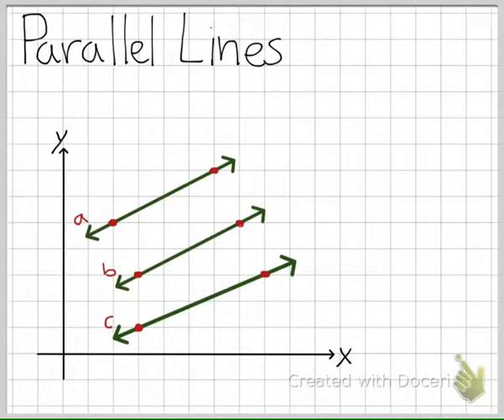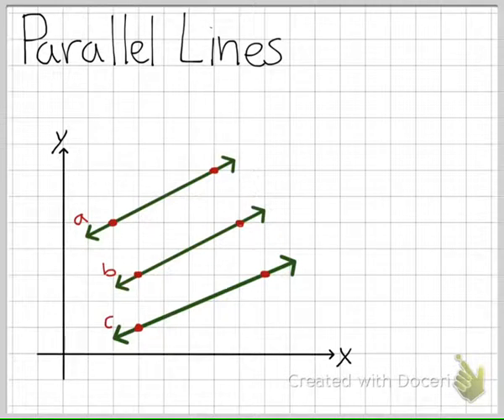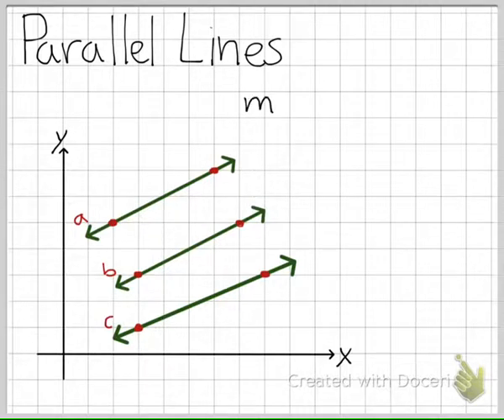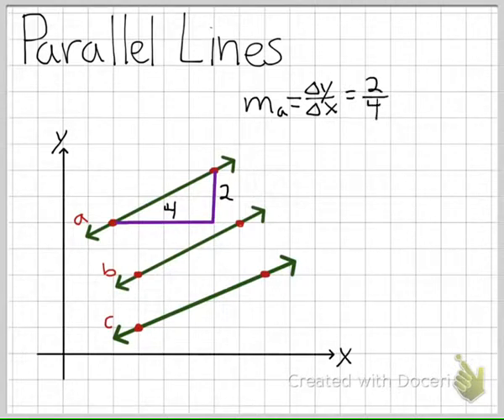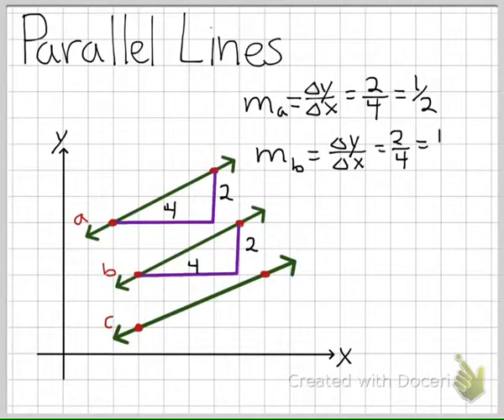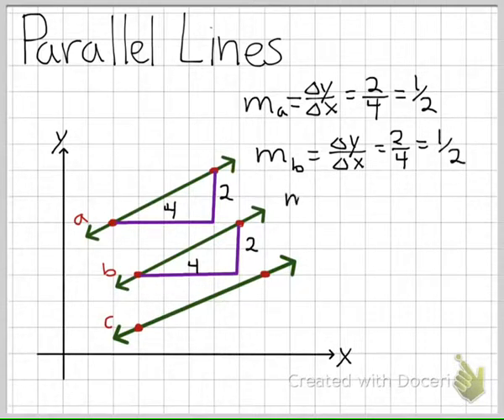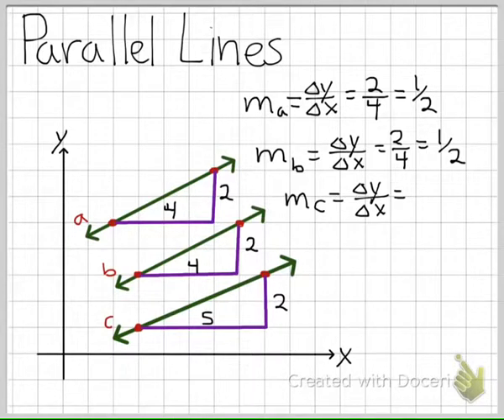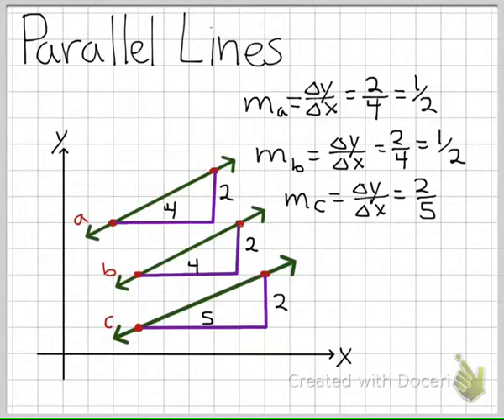Slopes of Parallel Lines Quick Review